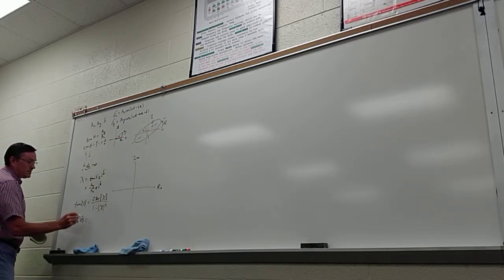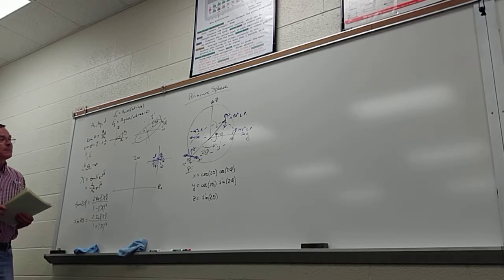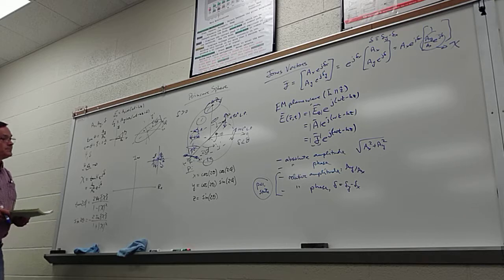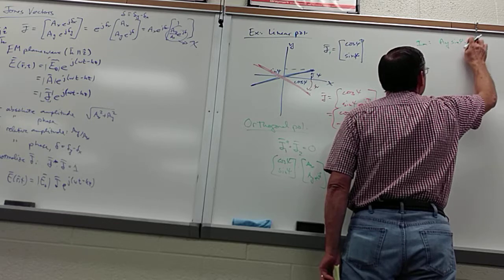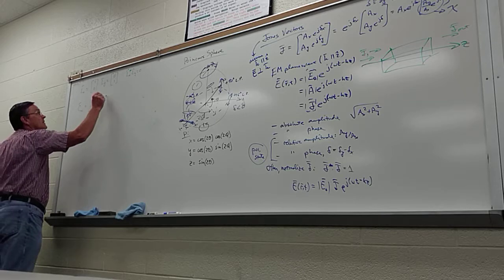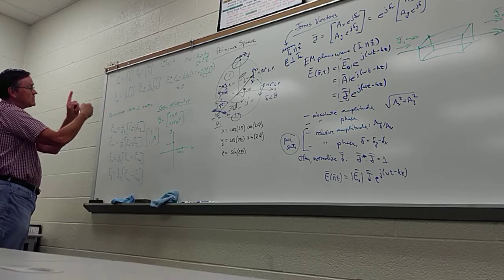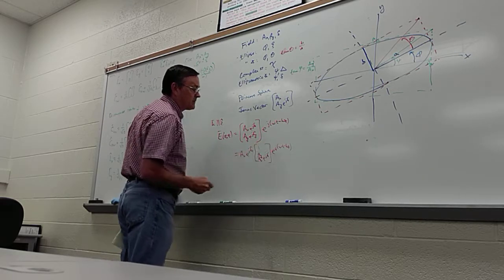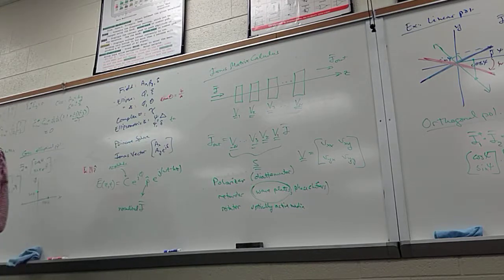Physical Optics - polarization pt. 2